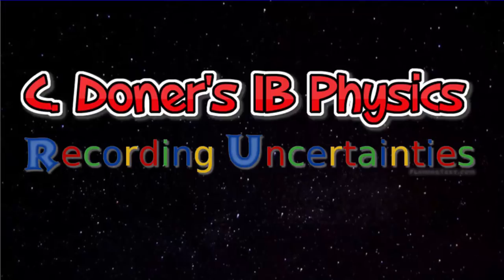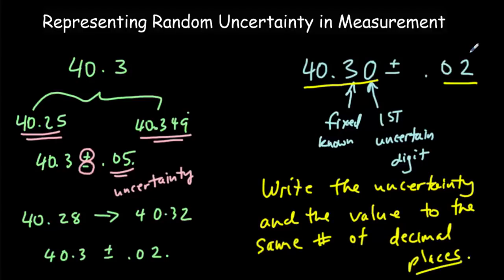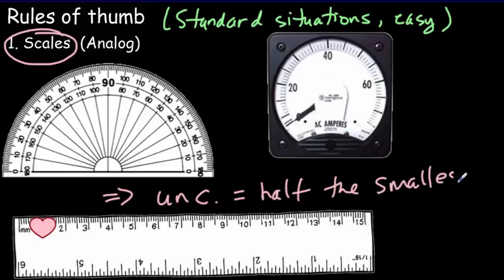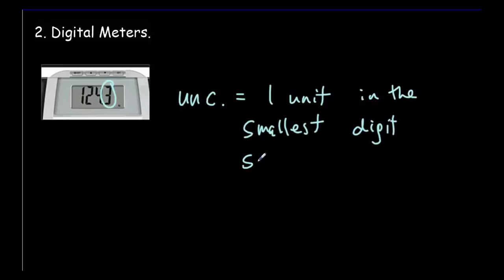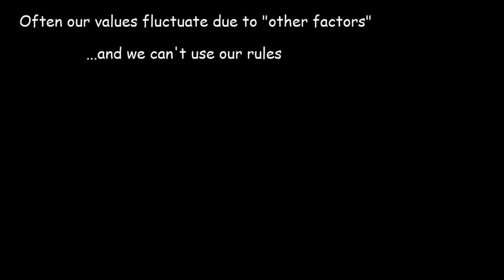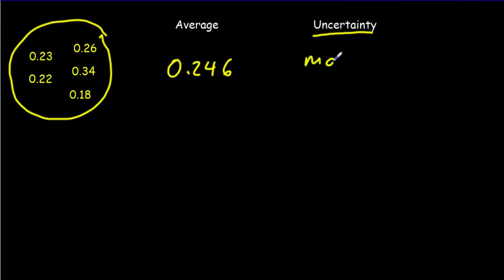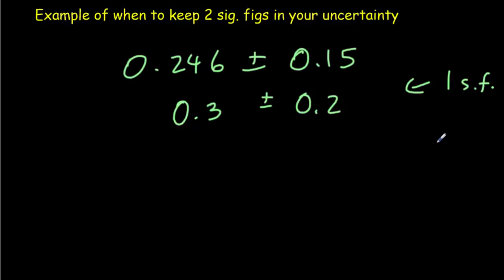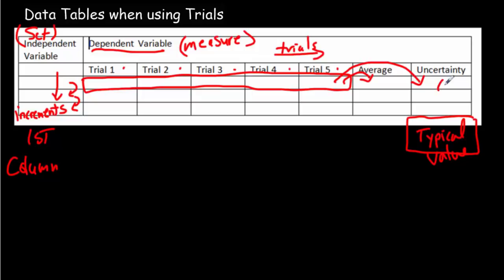IB Physics: Recording Uncertainties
Still 150+ free video. 10% of proceeds to charity. For IA mentoring or Online tutoring, visit donerphysics.com. JEE Practice and Preparation.

Table of Contents:
00:00 - Introduction
00:04 - Representing Random uncertainties
02:30 - IB Multiple Choice Example
02:51 - Estimating Uncertainty
03:57 - Rules of Thumb
06:59 - 1 Sig Fig for Uncertainties
07:40 - IB Multiple Choice Example
08:49 - When we can't use our rules
12:56 - When to keep 2 sig fig in uncertainties
14:08 - Data Tables